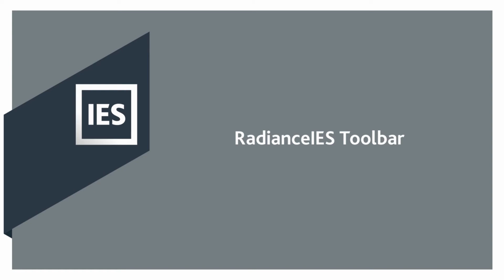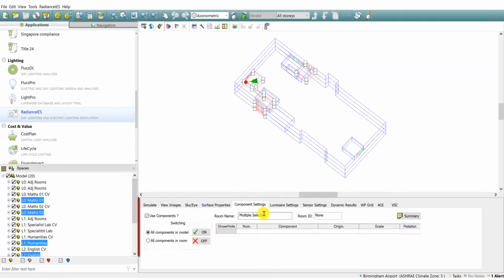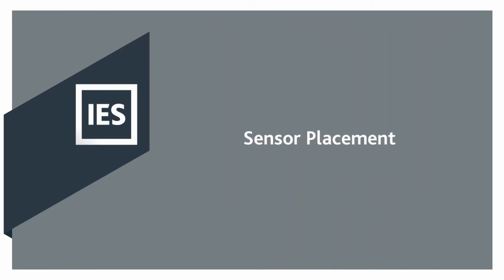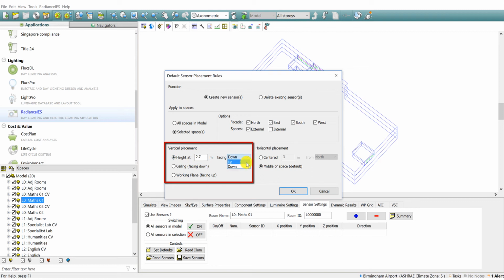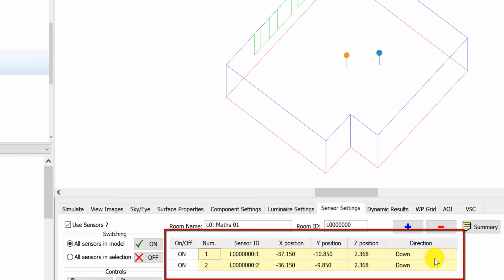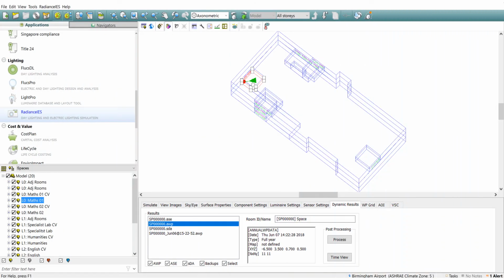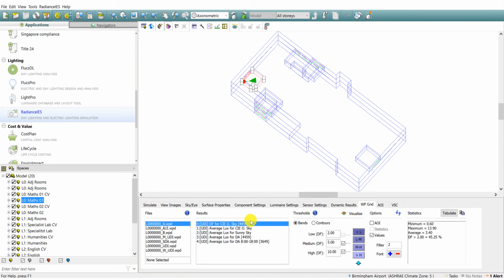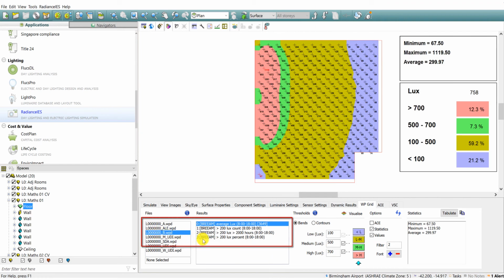RadianceIES Enhancements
To enhance the workflow we have improved the RadianceIES interface and added new output options.

To find out more about the new features and enhancements in VE 2018,